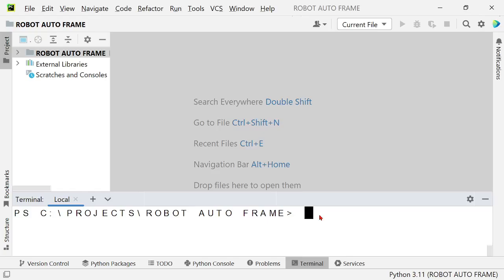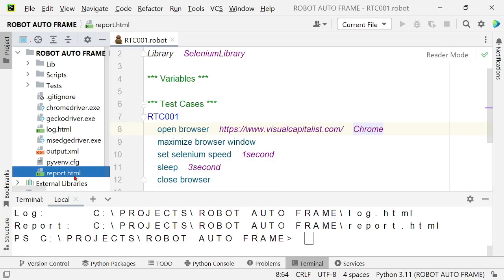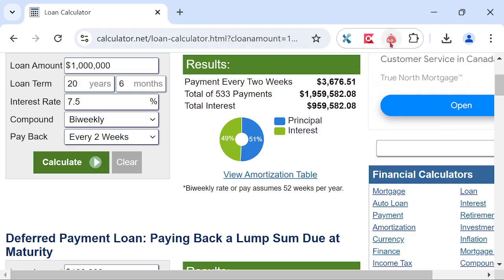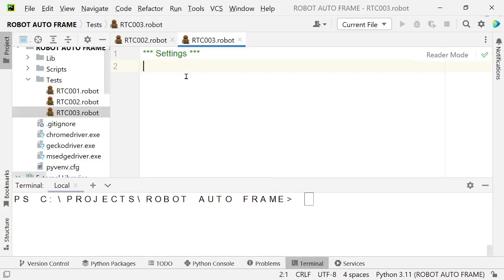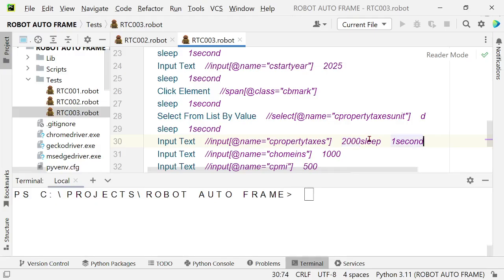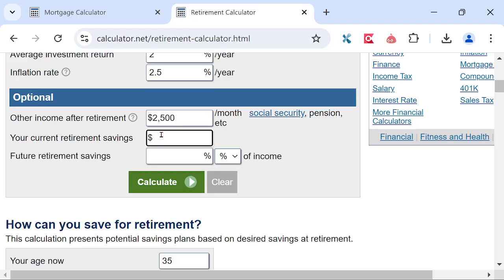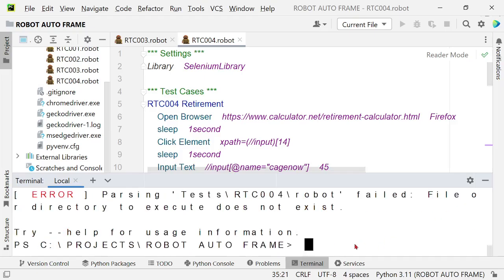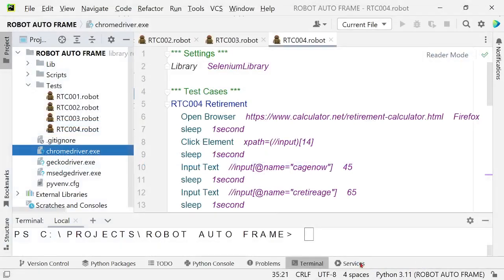RB02: PyCharm create cross-browser test script using Robotcorder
Learn how to add Robotcorder Chrome extension, record a script and execute autometed test